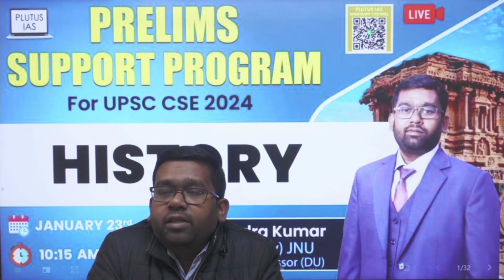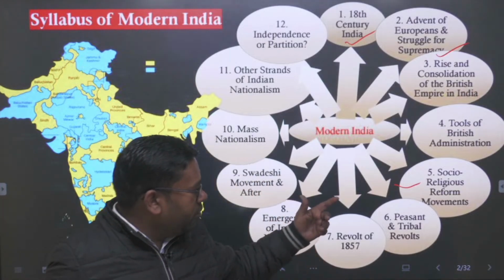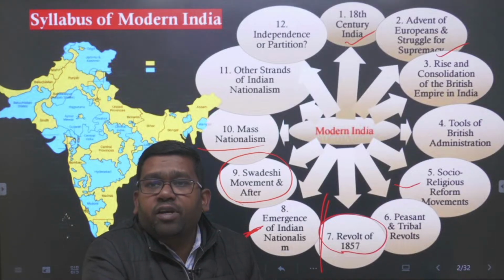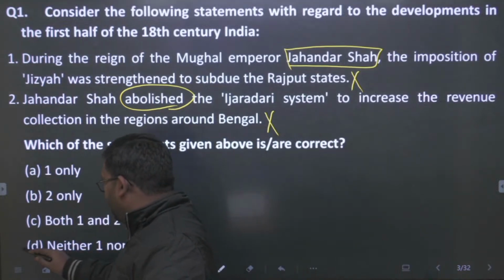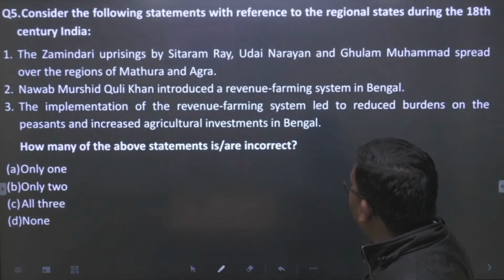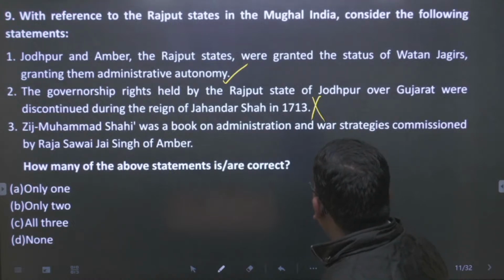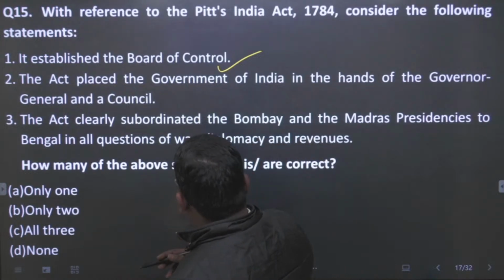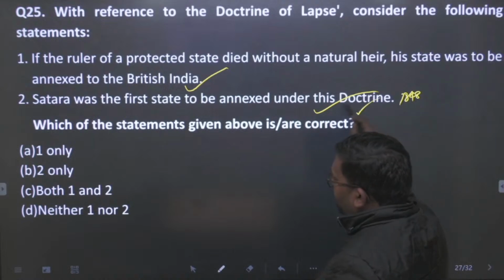Prelims Support Program | UPSC Prelims 2024 | History | 23 January | Civil Services Exam Plutus IAS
Join us on January 23 for a live session on History, part of our Prelims Support Program for UPSC CSE 2024. Delve into the rich tapestry of India's past with Dr. Jitendra Kumar, a distinguished historian with a Ph.D. from JNU and former Assistant Professor at DU. Gain valuable insights and comprehensive coverage of key topics to enhance your preparation. Don't miss this opportunity to strengthen your knowledge base and boost your UPSC CSE 2024 readiness. Let's embark on this learning journey together!

BEST BOOKS FOR HISTORY OPTIONAL IN UPSC CSE EXAM

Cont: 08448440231